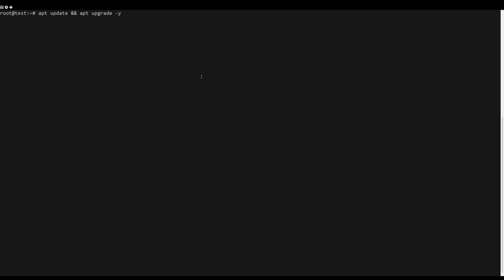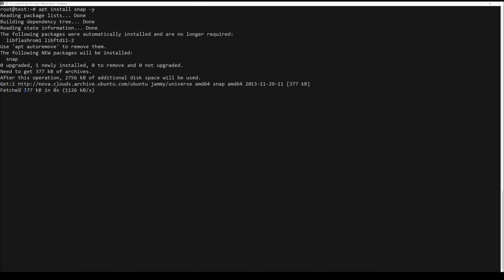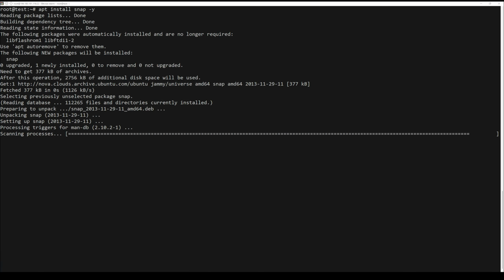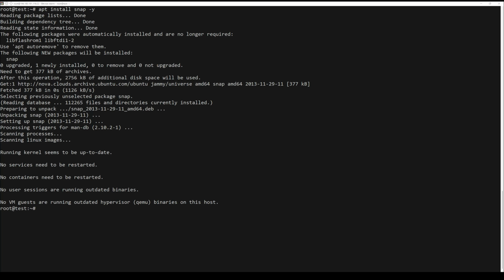How to Install Insomnia on Ubuntu 22.04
Insomnia is a free, open-source, cross-platform desktop application that makes interacting with GraphQL servers more straightforward than ever before. It provides you with gRPC and REST endpoints. One of the most common uses is to test GraphQL APIs and HTTP-based RESTful APIs.

Commands Used:
sudo apt update sudo apt upgrade -y
sudo apt install apt-transport-https -y
echo "deb [trusted=yes arch=amd64] default all" | sudo tee -a /etc/apt/sources.list.d/insomnia.list
sudo apt install insomnia -y